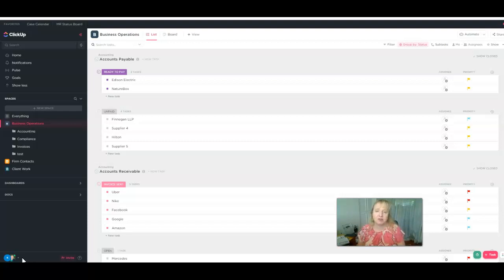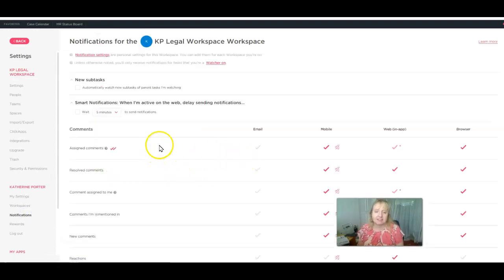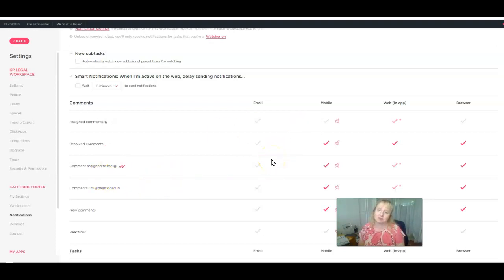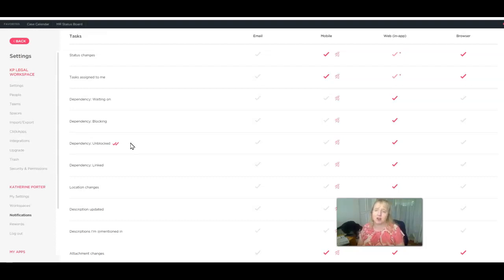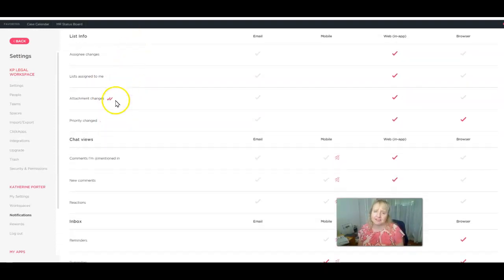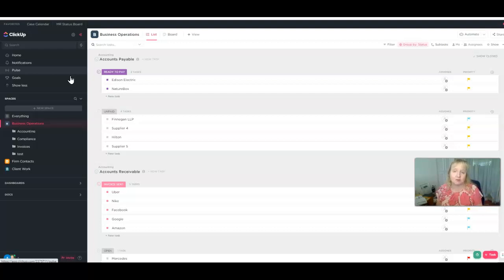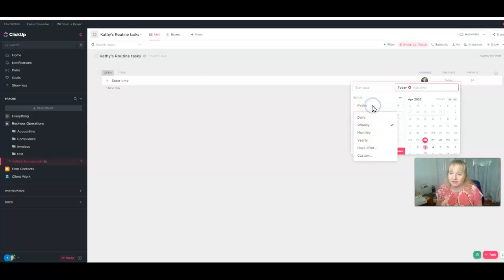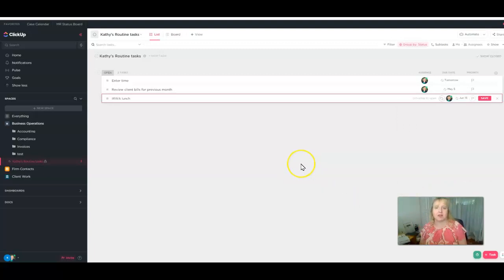New to ClickUp? Do this first.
So you've decided to manage your matters in ClickUp.  Or maybe it was decided for you. Either way, you want to make ClickUp work for you, not the other way around.  This video shows you what you can do in your first hour of ClickUp to make it your own.  Take control of your notifications, customize your visual settings, and get ready to be productive!